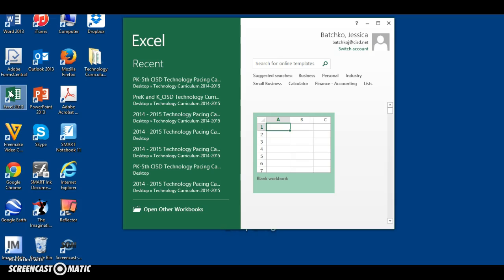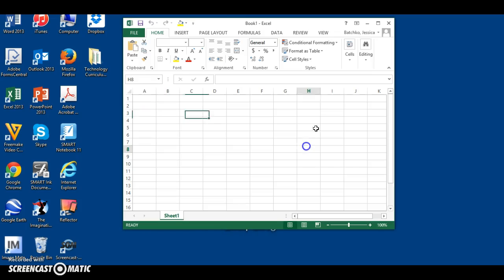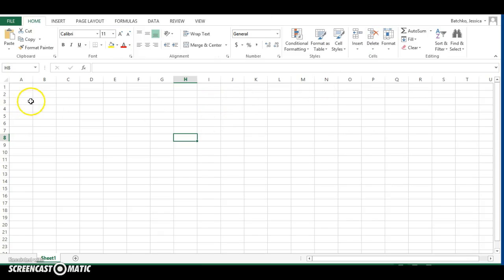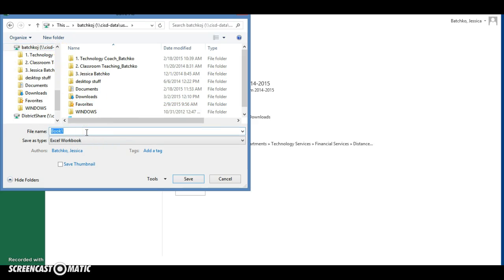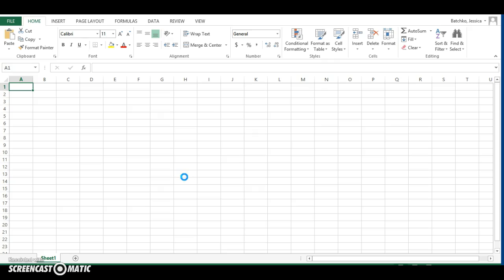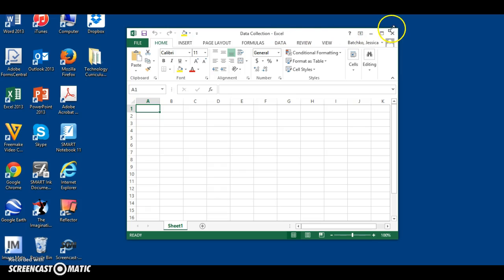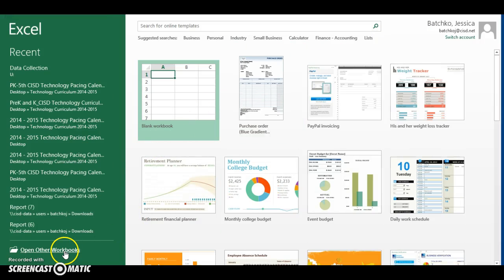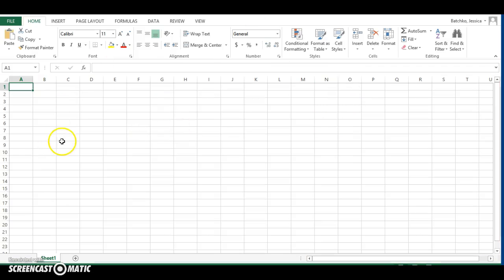2. Open Excel and Save in Userfolder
This is part of the CISD Technology Curriculum, students are learning how to collect, record and interpret data using spreadsheets.